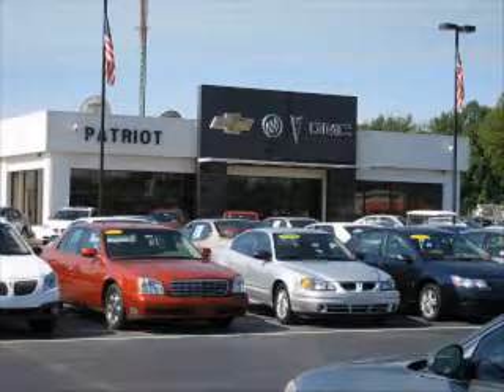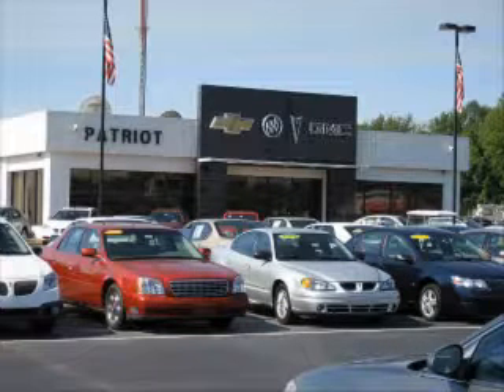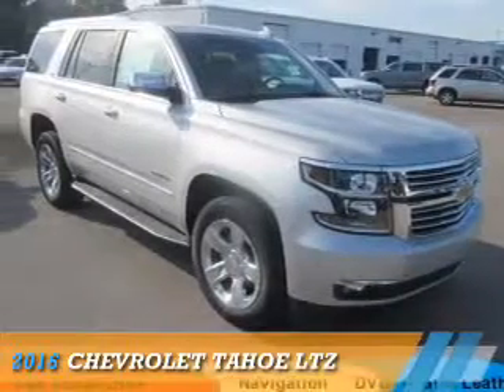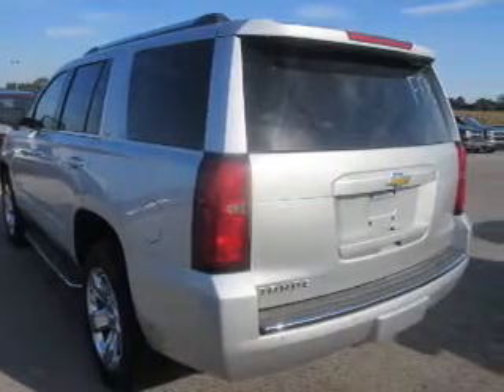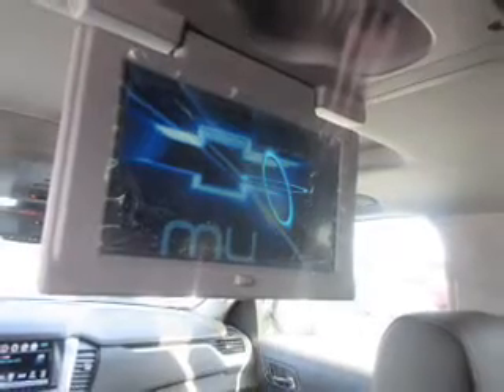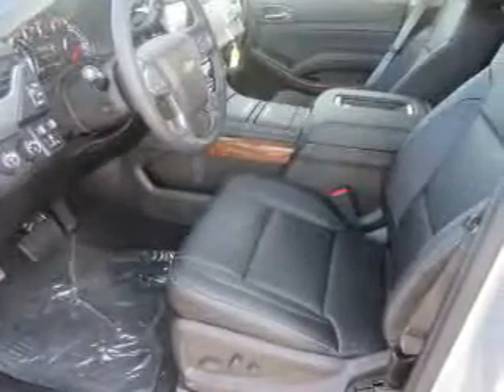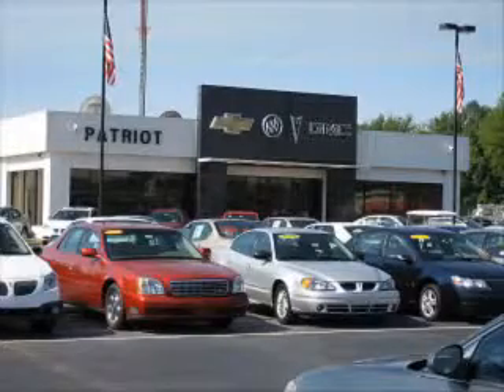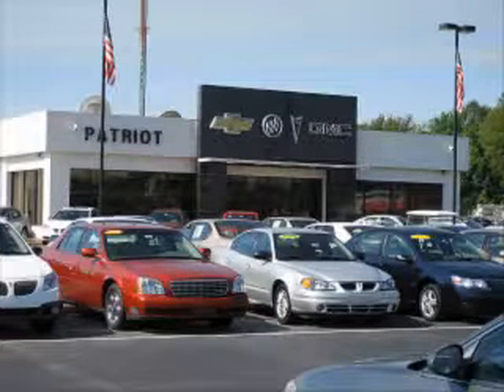2016 Chevrolet Tahoe P0078 - Princeton IN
Year: 2016
Make: Chevrolet
Model: Tahoe
Trim: LTZ
Engine: 5.3 liter 8 Cylindercylinder 4WD
Transmission: 6-Speed Automatic
Color: Silver
Mileage: 1
Address:
2843 State Rd 64 West
Princeton, IN 47670
VIN:1GNSKCKC8GR468244